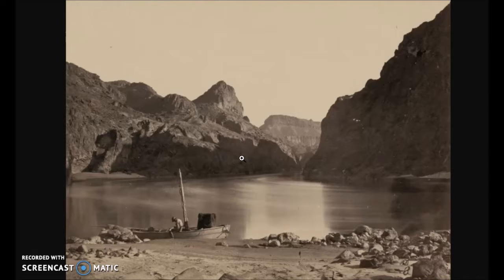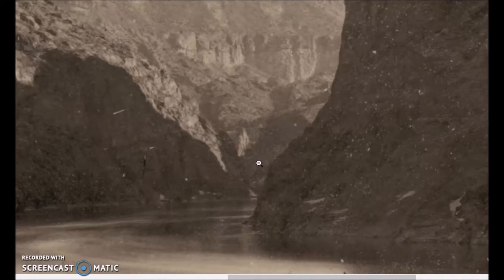Photography Project 1- Photo description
Photography 154-9479